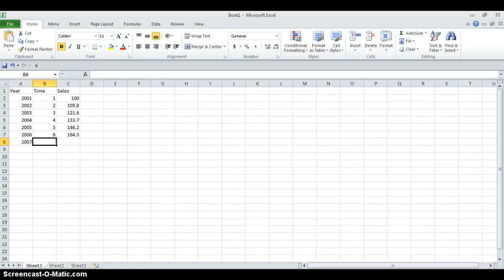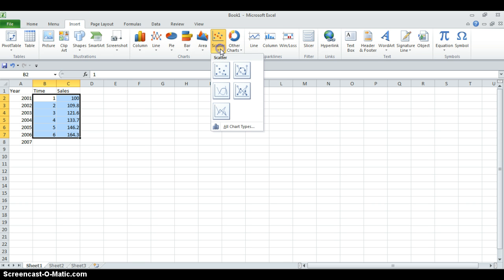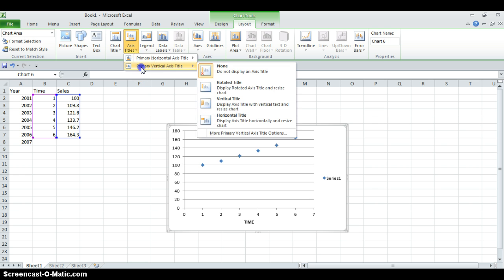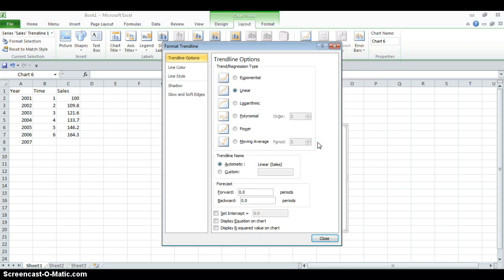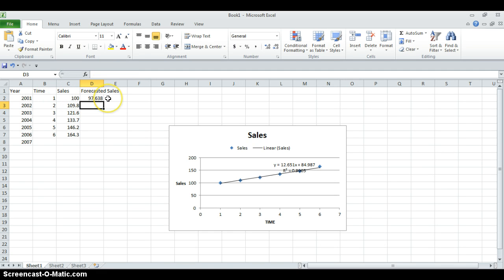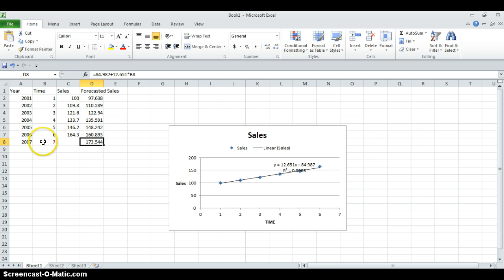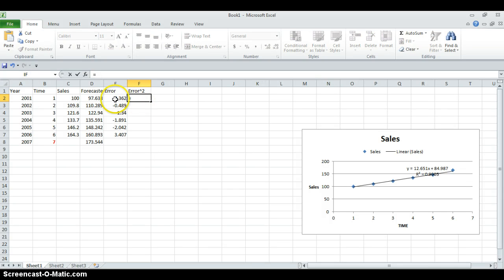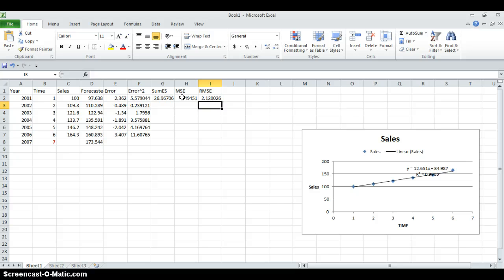Linear and Log-Linear Forecast